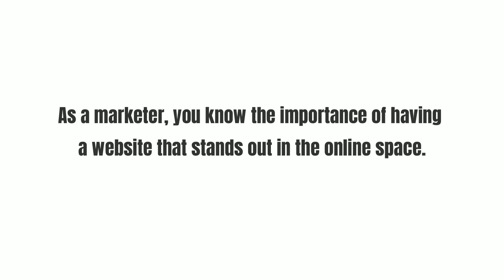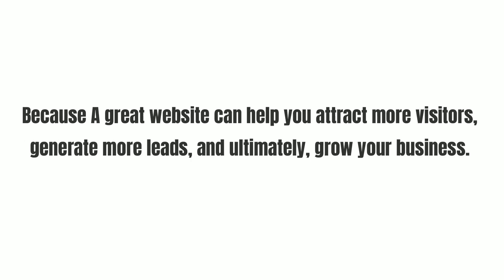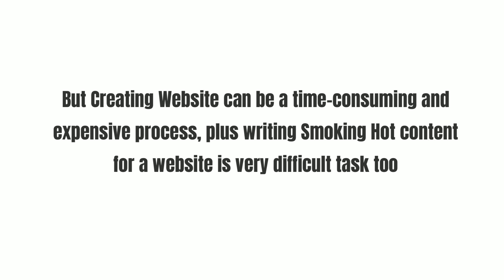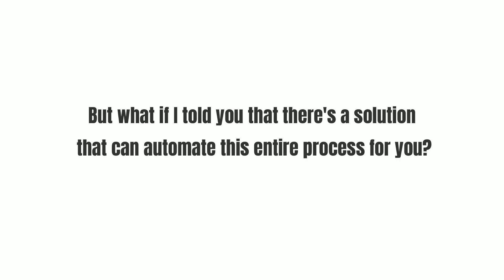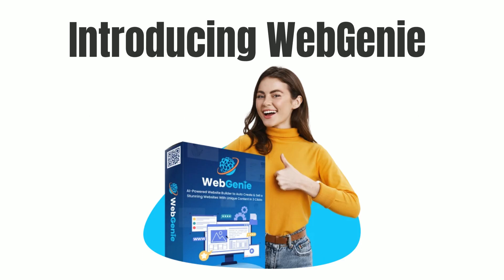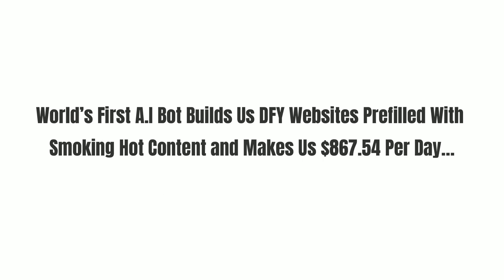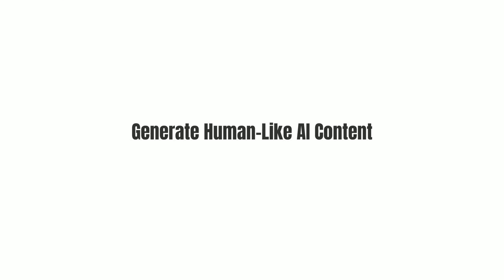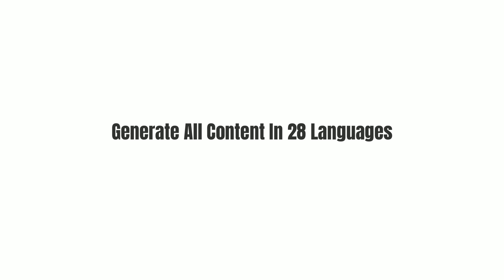Build DFY Websites Prefilled With Smoking Hot Content- WebGenie Review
Deploy Stunning Websites By Leveraging ChatGPT…
All Websites Are Prefilled With Smoking Hot, AI, Human-Like Content
Instant High Convertring Traffic For 100% Free
100% Of Beta Testers Made At Least $100 Within 24 Hours Of Using WebGenie.
HighTicket Offers For DFY Monetization
We Let AI Do All The Work For Us.
Get Up And Running In 30 Seconds Or Less
Instantly Tap Into $1.3 Trillion Platform
Leverage A Better And Smarter AI Model Than ChatGPT4
99.99% Up Time Guaranteed
ZERO Upfront Cost
30 Days Money-Back Guarantee